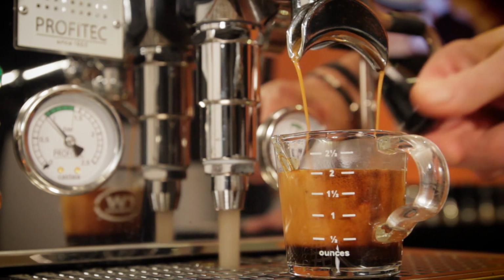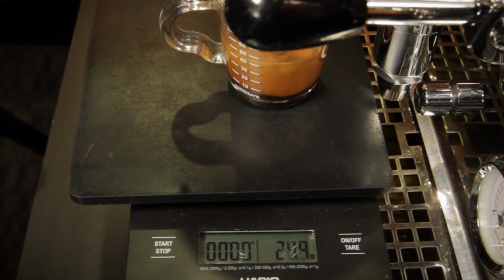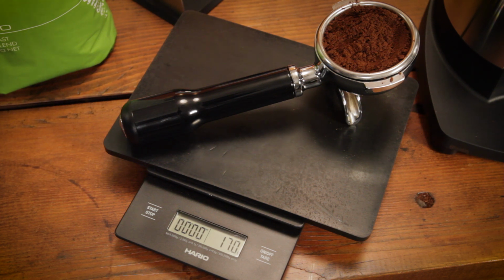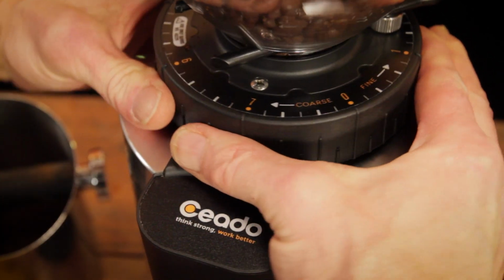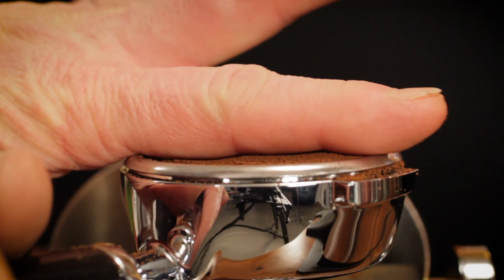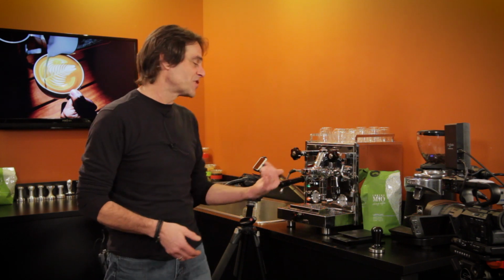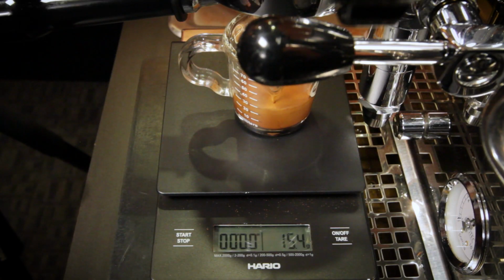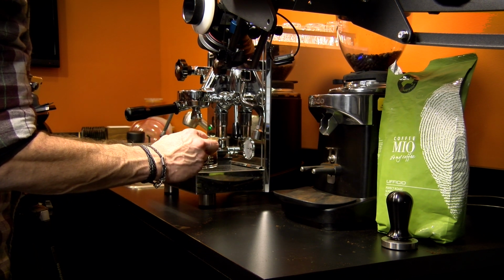How To: Basic Espresso Technique - Brew Ratios & Weight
Learn How to work with espresso using brew ratios. Marc from Whole Latte Love shows you the basics. Learn how to measure brew ratio, ratios for various espresso beverages, how it affects flavor and mouthfeel and the types of coffees which tend to benefit from high or low ratios.